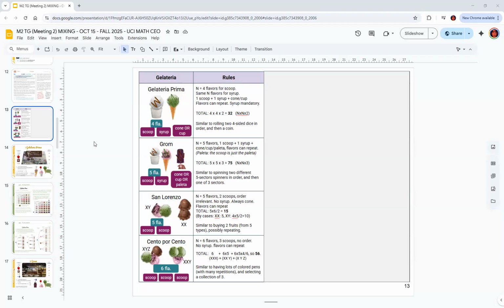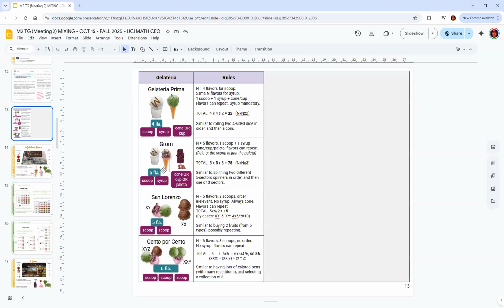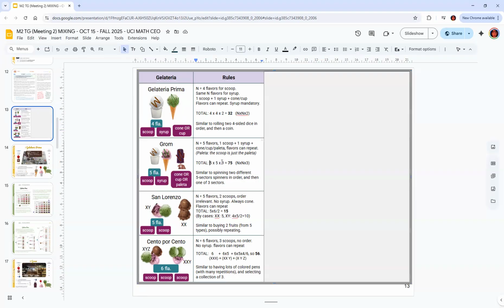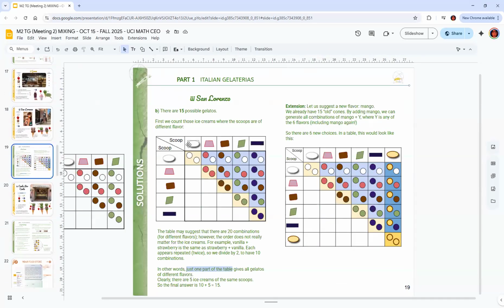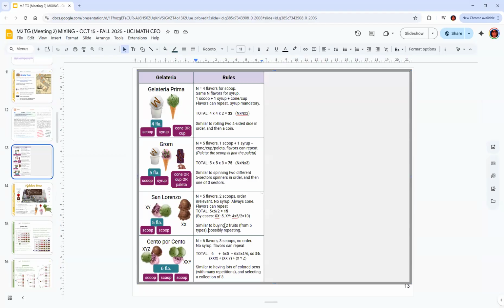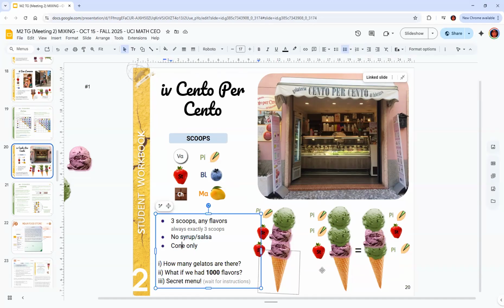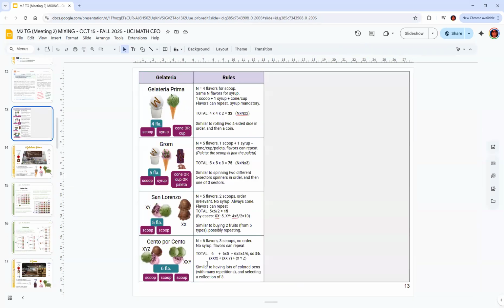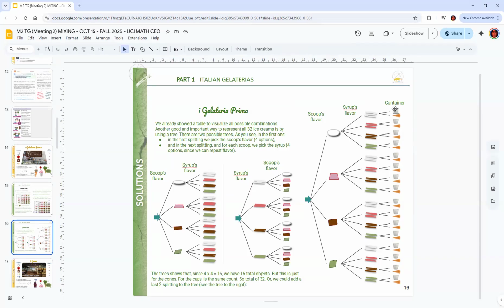F25 - M2 - MIXING - PART 1 GELATERIE OVERVIEW - UCI MATH CEO